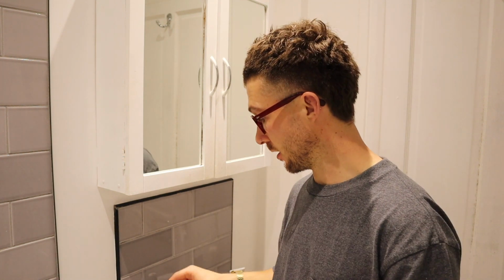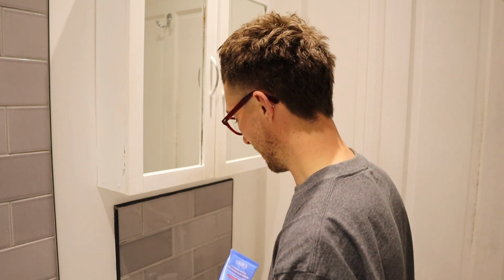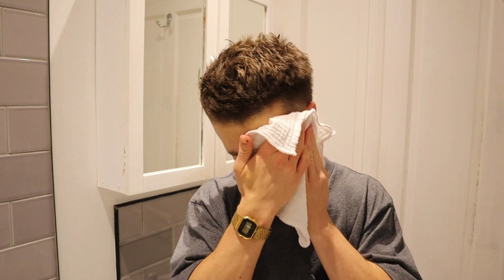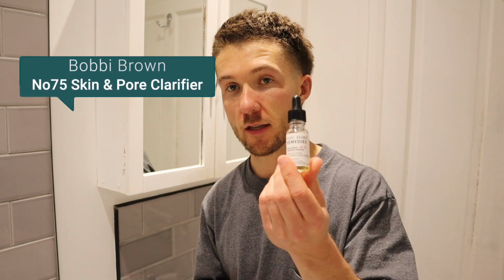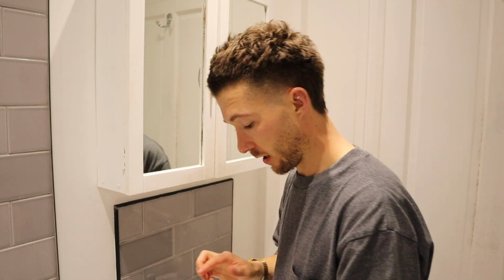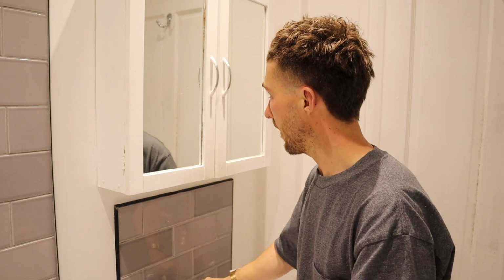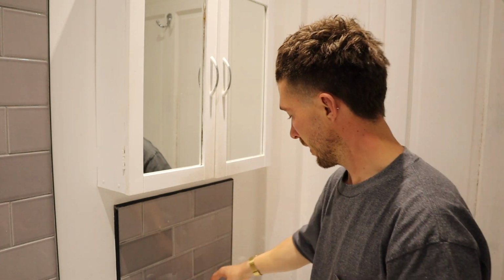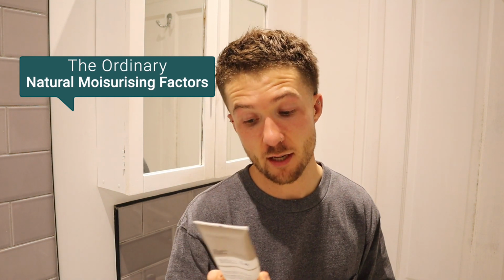Mens Evening Skin Care Routine For Perfect Skin | Oily | Dehydrated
Today I talk through my current evening skin care routine. I have quite oily but dehydrated skin and these products that I’ve found seem to work quite nicely at the moment..

Hyaluronic Acid

Caffeine Solution

I’m a freelance male grooming specialist, based in London, dedicated to making you look your very best.  Whether it be a simple haircut for your usual day-to-day routine or a complete restyle for a one-off special event, I can cater to any hair and grooming needs.

I pride myself on the wealth of knowledge gained in the craft of male grooming built up through working and training with some of the greatest minds in the industry.

If you’re looking for the ultimate luxury and impeccable service, feel free to take a look at my , head to the service menu and book yourself an appointment, or say hello.

“ask for Elliot Forbes, who's making waves in the industry for all the right reasons. Get on his client list while you can, before it’s jammed packed with celebrity clients.”

Thank you so much for taking the time to watch this video.

CAMERA SET-UP

Canon M50 with 15-45mm lens

RØDE VideoMic GO On Camera Microphone - Black/Red

Rode Smartlav+ Lavalier Microphone for Smartphone

JOBY GorillaPod 1K Flexible Compact Tripod Stand Up to 1 kg